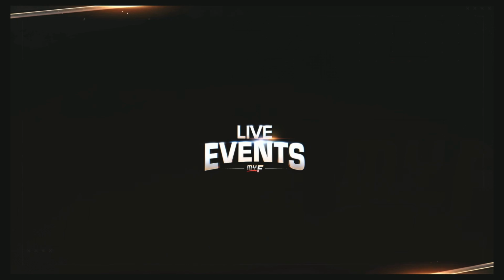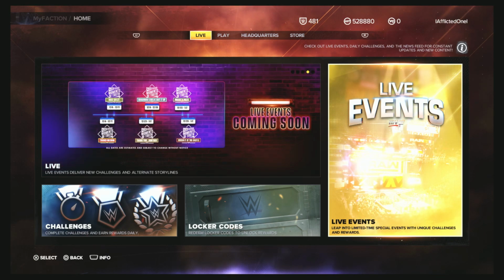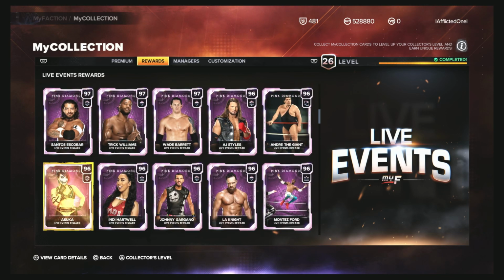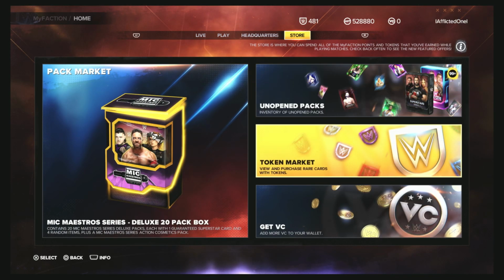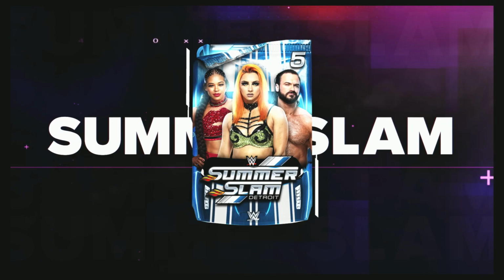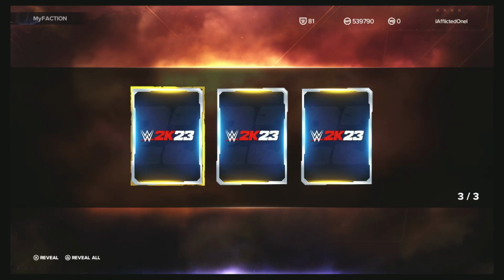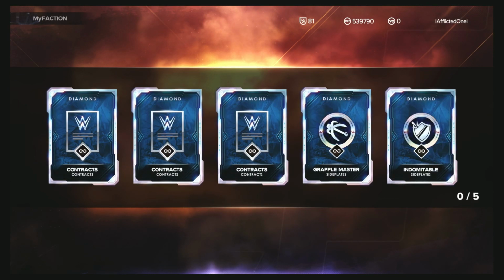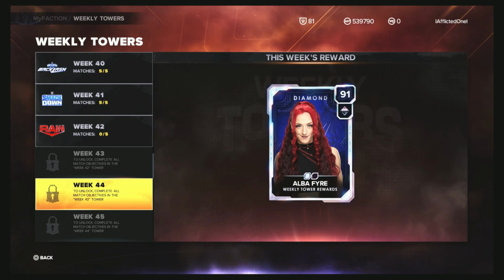WWE 2K23 My Faction // December Recap // Summerslam Pack Opening